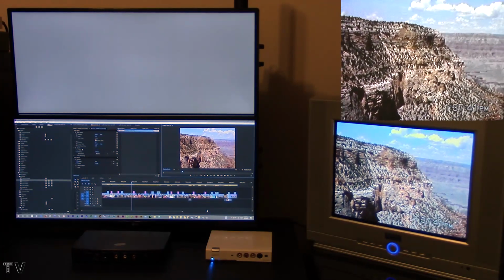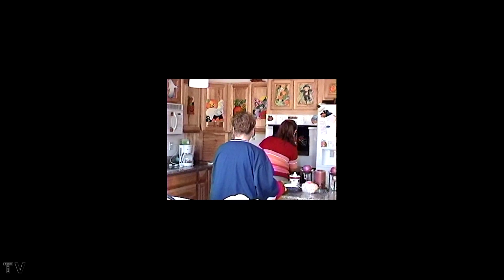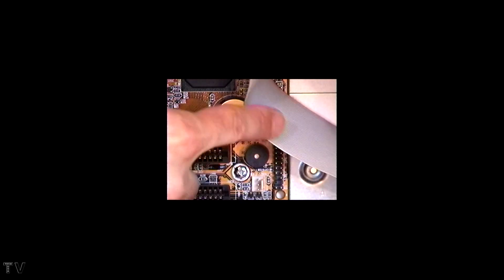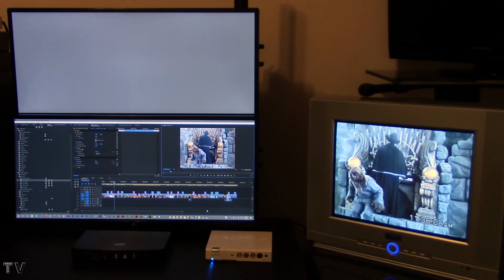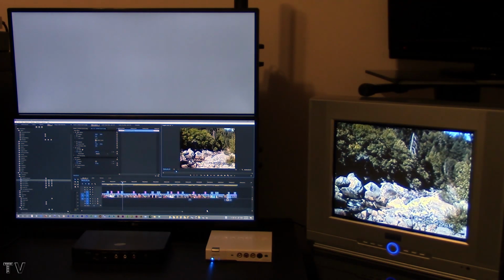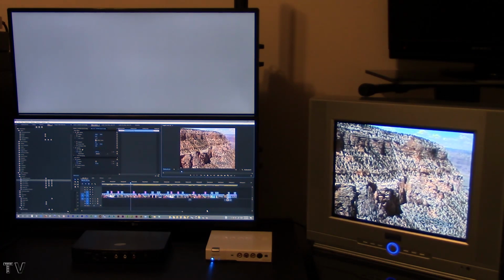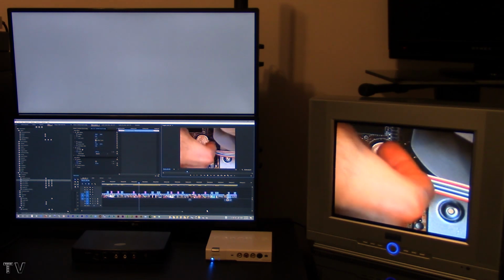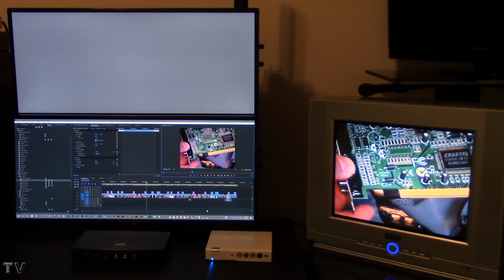The best VHS and hi-8 video capture cards and video transfer devices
In this video I demonstrate that the Firewire DV converters can output to Broadcast compliant hardware during the editing process unlike the cheap USB capture card.  It is awesome to see your editing on the broadcast complaint hardware.  I also show samples of the capture video. The IEEE Firewire DV converters are no longer made. You must by them used.